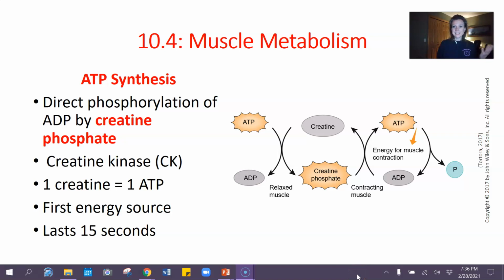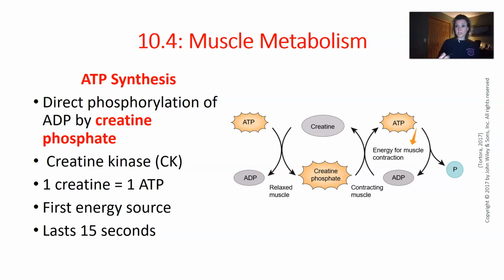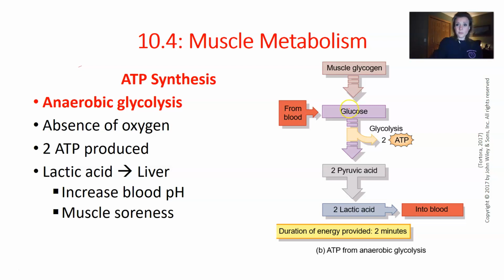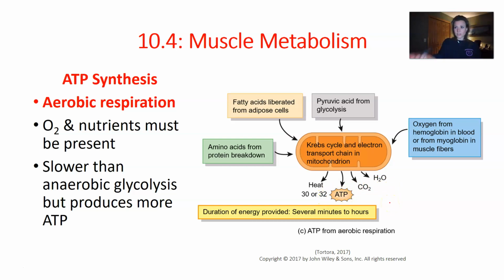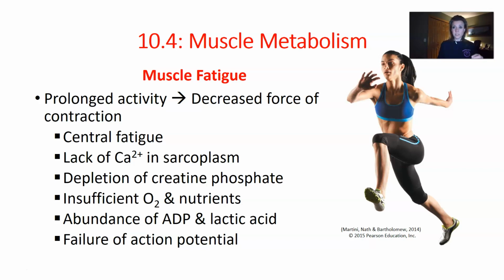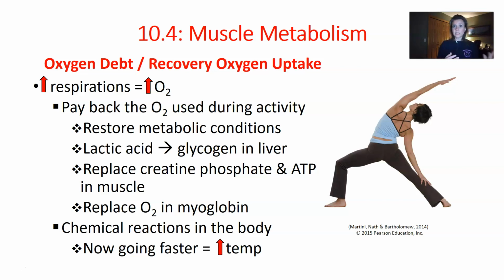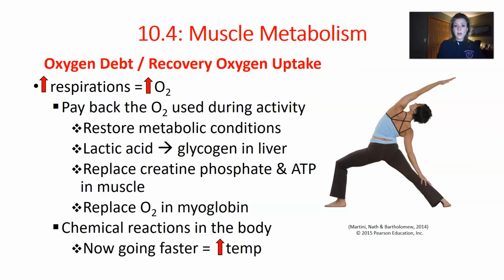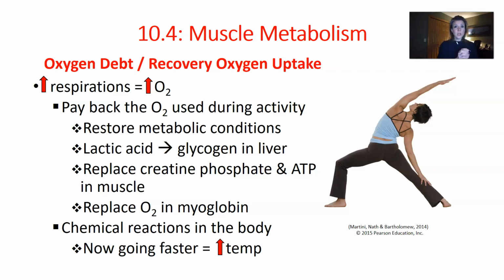McDonald. Muscle Metabolism